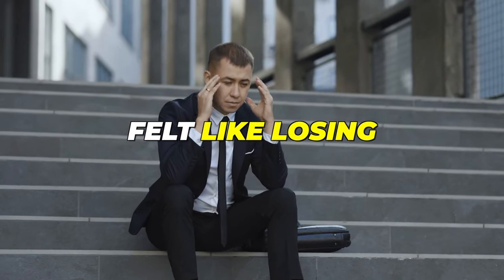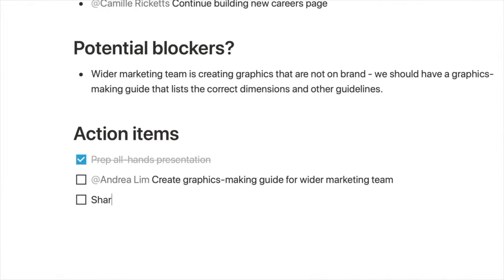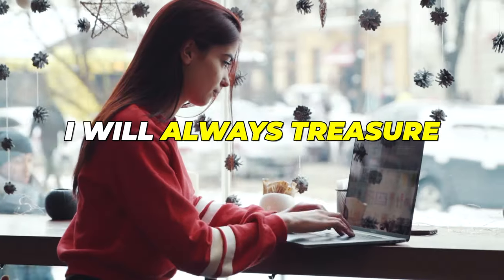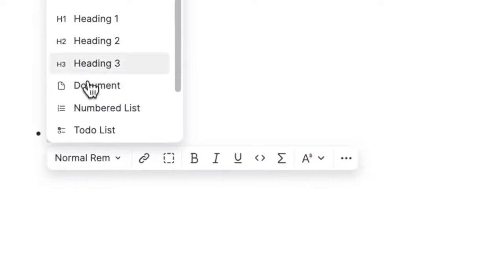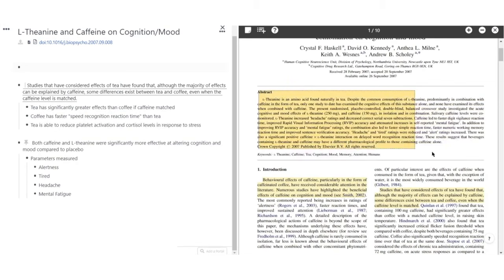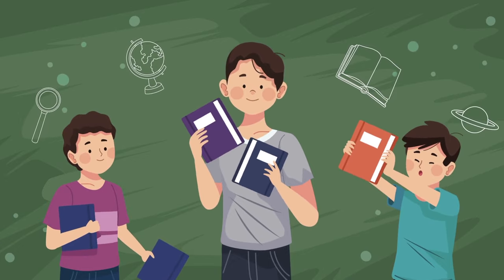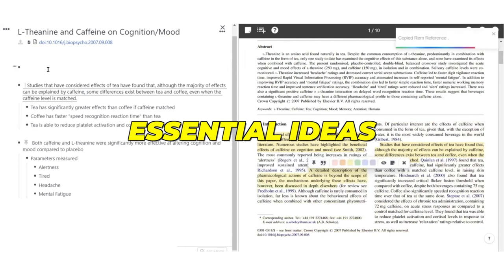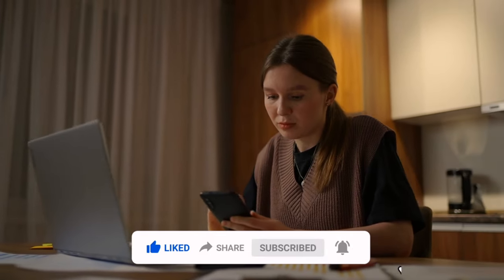This Note-Taking App is a Game Changer (And It’s Not Notion)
Say goodbye to overwhelming note-taking systems. Meet the app that made a real difference in my productivity journey. It's not Notion, but it’s just as powerful and easier to use. Watch to learn why this app stands out and how it can become essential to your daily routine.

If you've enjoyed diving into this channel, you're already a part of our forward-thinking community.
Oh, and if you found this video insightful or even cracked a smile, give it a thumbs-up – it helps us keep the digital dream alive!
Thanks for joining my channel – let's shape the future together!